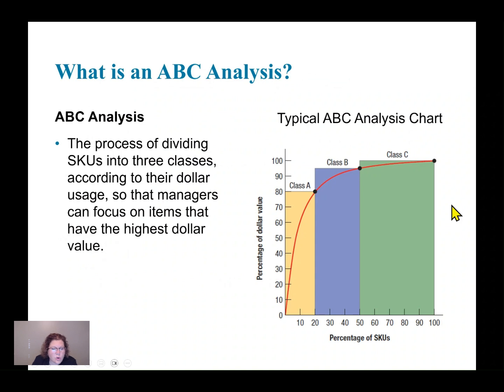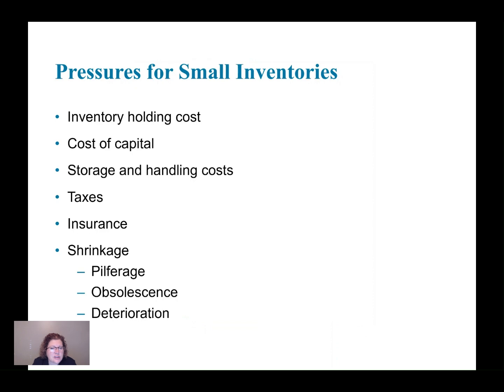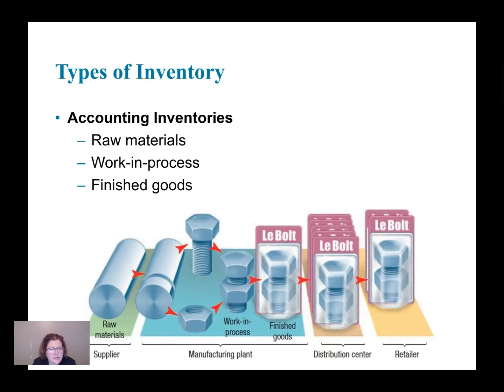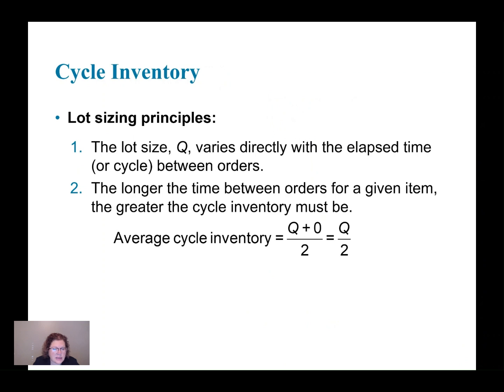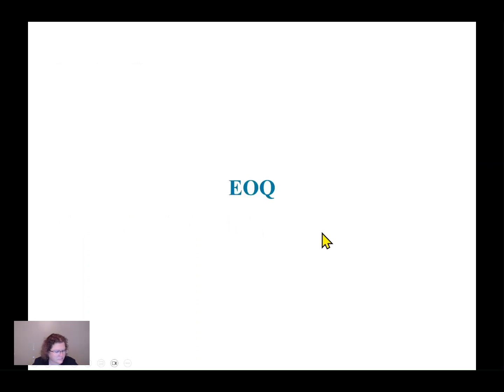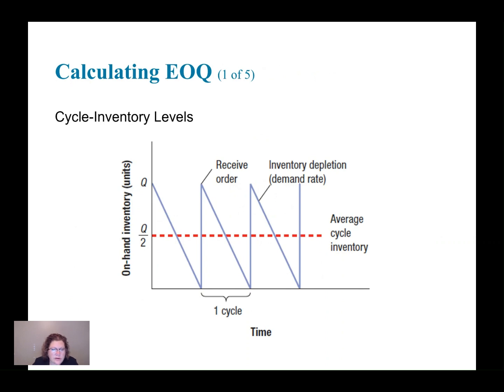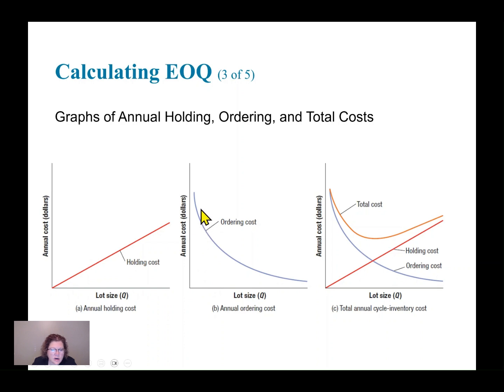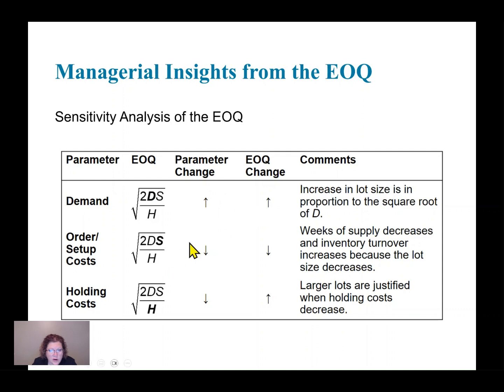Inventory Management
What is Inventory Management?

How do businesses balance having enough inventory without tying up too much cash? In this video, Dr. Ashley Metcalf — The Ops Professor — explains the fundamentals of Inventory Management and why it’s one of the most important parts of operations and supply chain management.

You’ll learn:
🔹 How ABC classification helps prioritize inventory by importance
🔹 The pressures for small vs. large inventories and how to balance them
🔹 The basics of Economic Order Quantity (EOQ) and how it helps minimize total inventory costs
🔹 Why effective inventory management supports both efficiency and customer satisfaction

Understanding inventory management helps managers control costs, improve flow, and ensure product availability — all while keeping the business agile.